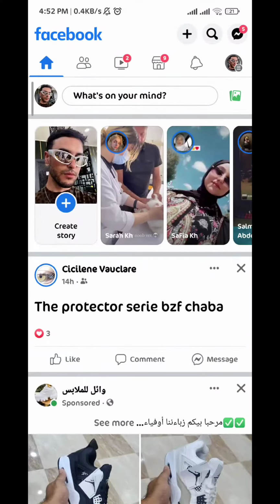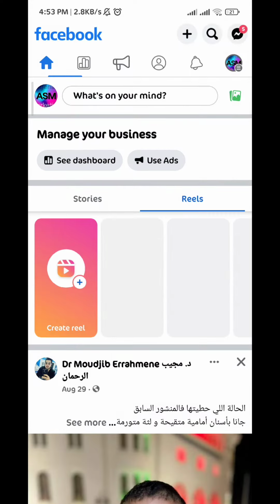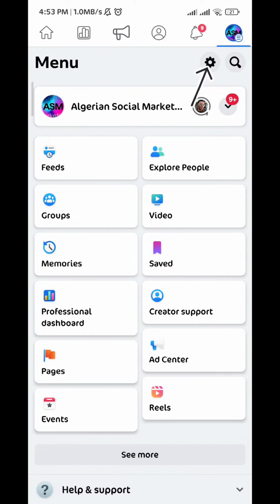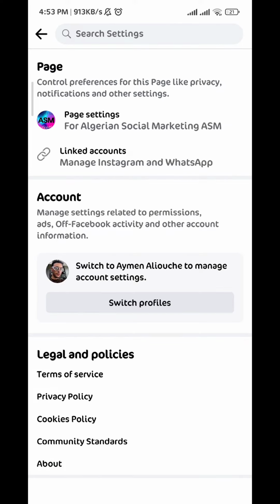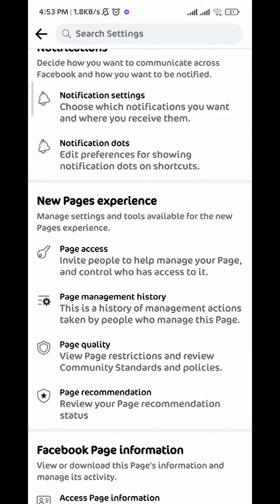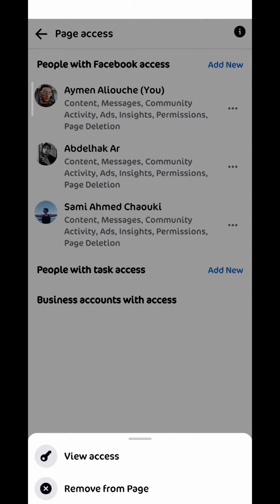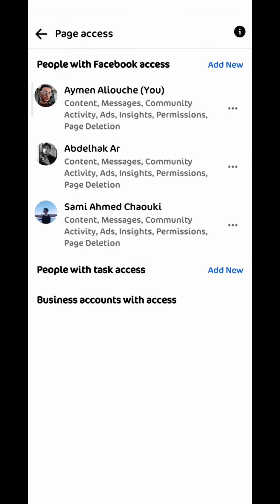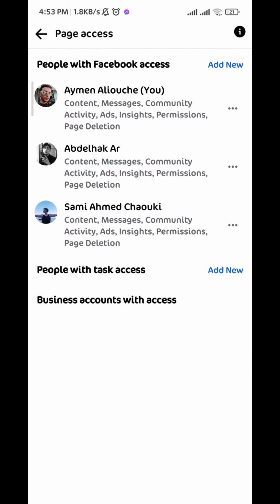How to Remove Myself From a Facebook Page - Full Guide